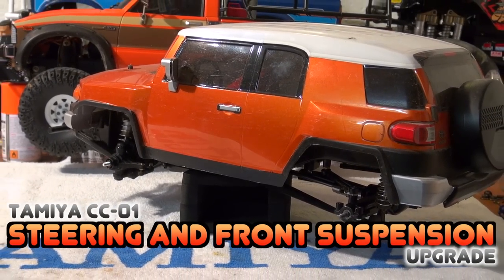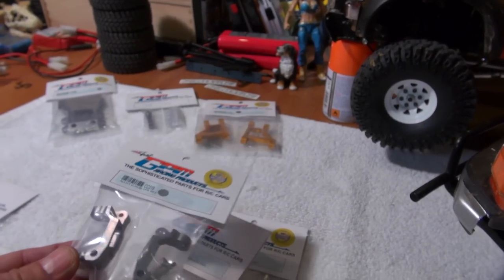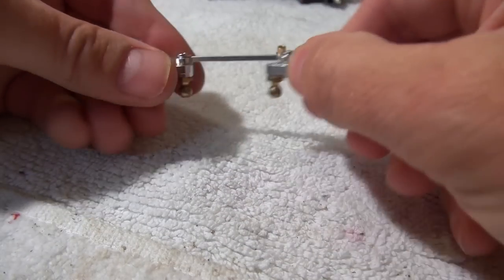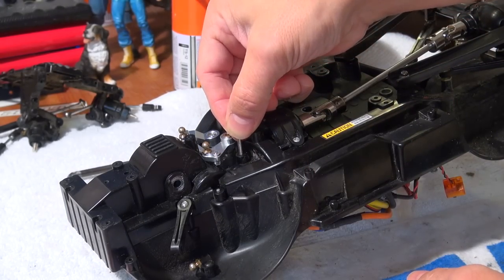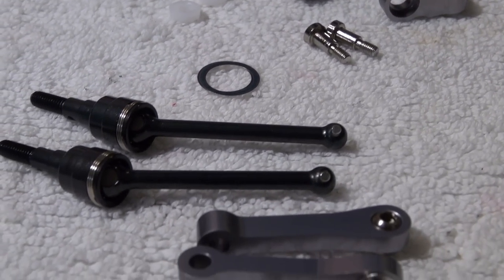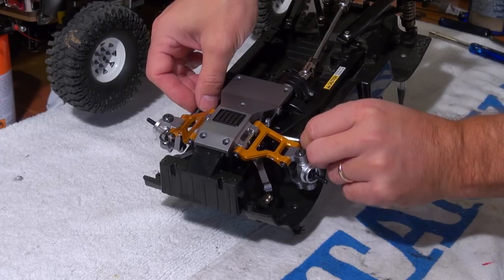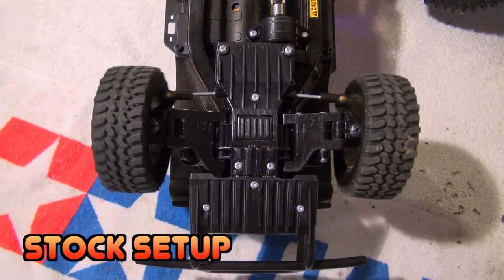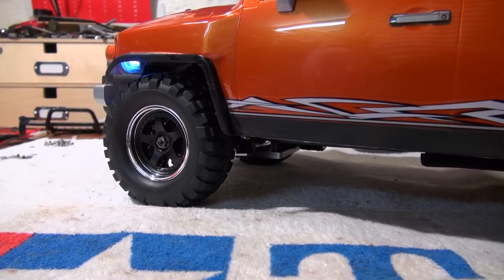Tamiya CC-01 Steering and Front Suspension Upgrade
This aluminum parts from GPM Racing gives a better turning circle and less backlash.

Attention: Important Information!
After I used this setup I found out the following two issues:
1. The shaft, that goes thru the chassis where connected the two steering arms should be secured with loctite! Not only the screws, also the arms should be secured to the shaft with glue or loctite. Without this, these parts producing a lot of play.
2. I can not recommend the upper suspension arms shown in the video. There is a highly possibility the balls falling out during using. Better to use this parts here:

Check out asiatees.com for cool upgrades and good prices.